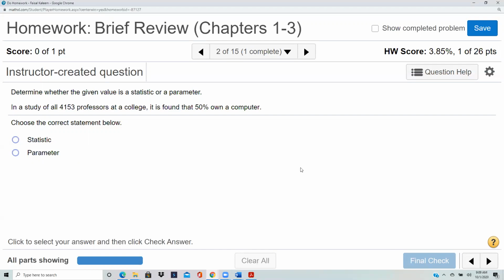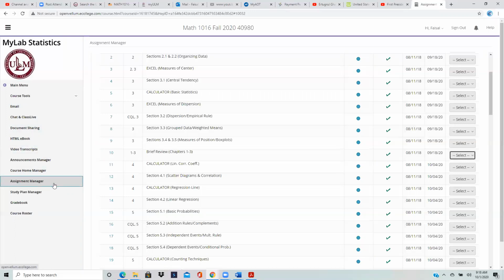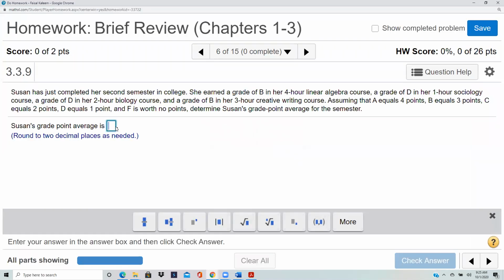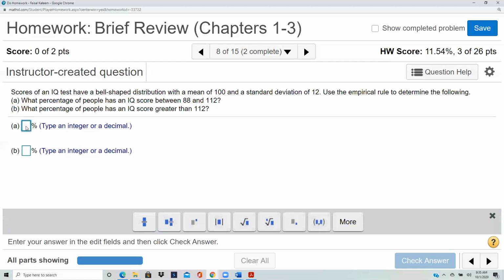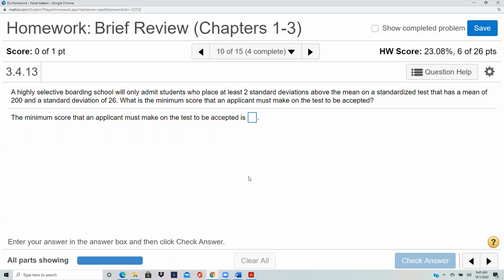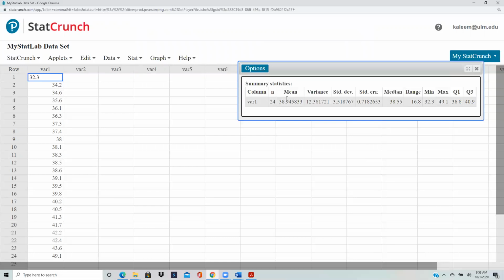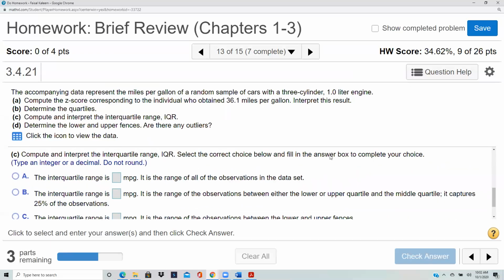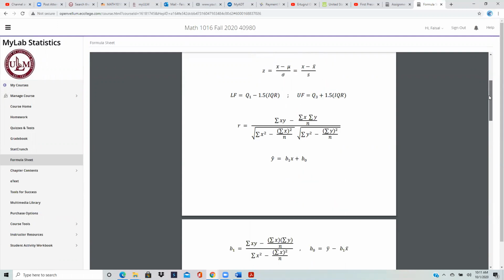Elementary Stats Lesson 30B: More Detailed and Interactive Review Chapters 1-3 (Help Session)